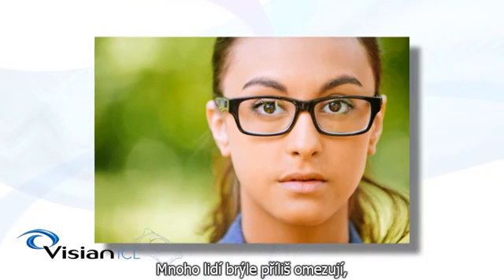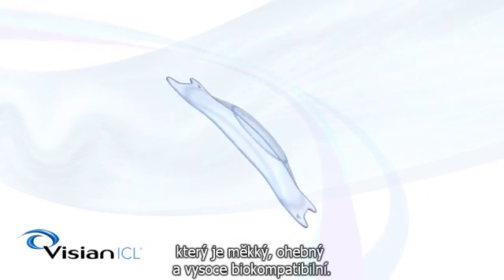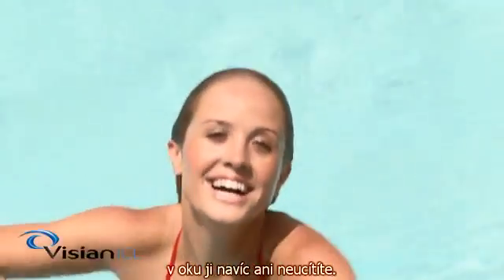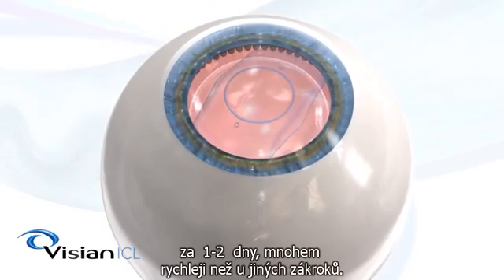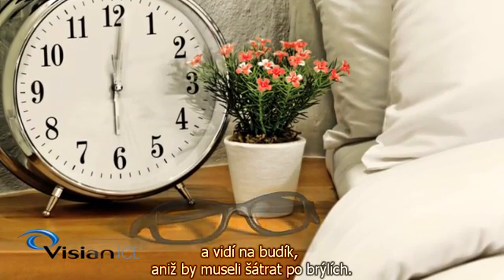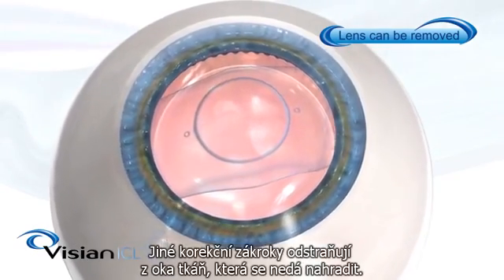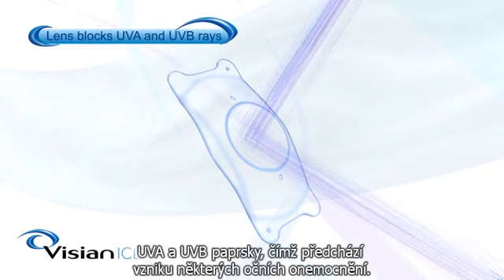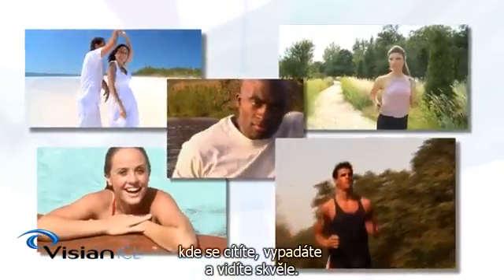fakická čočka ICL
Fakická čočka ICL vás zbaví vysokých dioptrických vad i astigmatismu. Zákrok je bezbolestný a trvá pár minut. Odložte brýle i kontaktní čočky natrvalo!